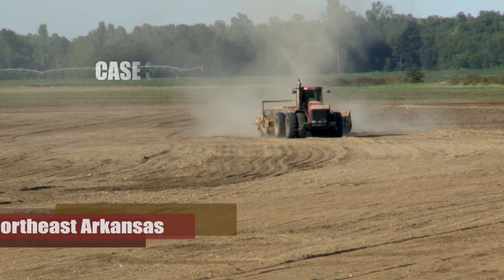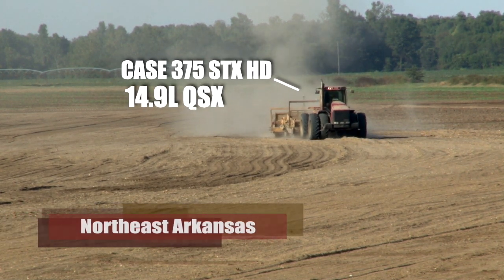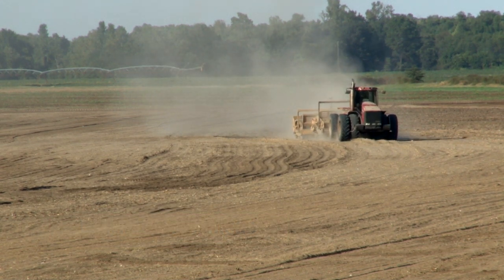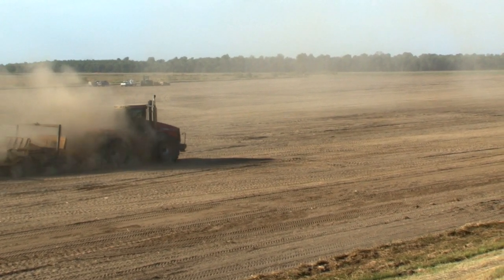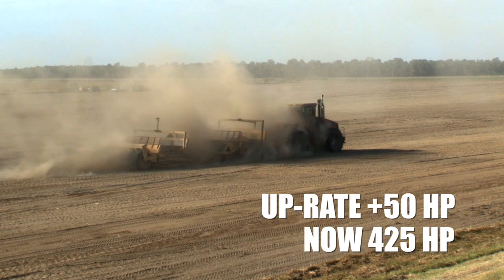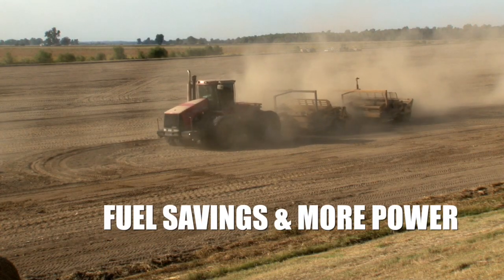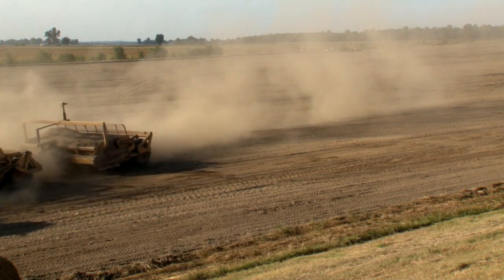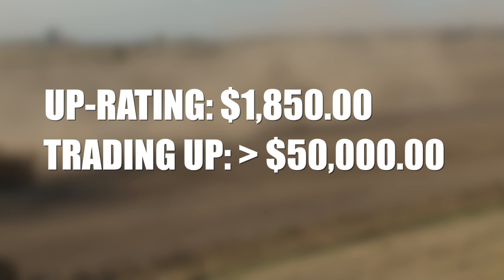CASE 375 STX HD - 50 HP UPRATE from Calibrated Power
A 50 horsepower bump for a CASE 375 STX HD, 14.9L QSX, made all the difference for one earthmoving operation in northeast Arkansas. The tractor up rate helped the tractor maintain ground speed despite the increasingly heavy load, saving time and money for the owner. In fact, the up rate eliminated the need for the owner to buy a new tractor, saving tens of thousands of dollars.

Calibrated Power Solutions offers the Power Manager Plus - a handheld device that reprograms your tractor's ECM. CPS calibrations work safely within the manufacturer's powertrain specifications.